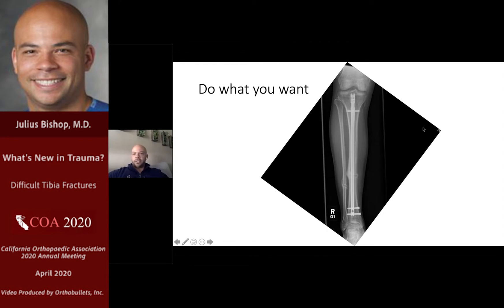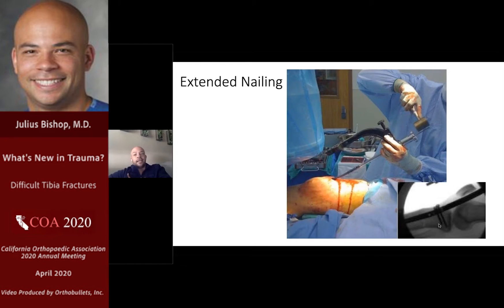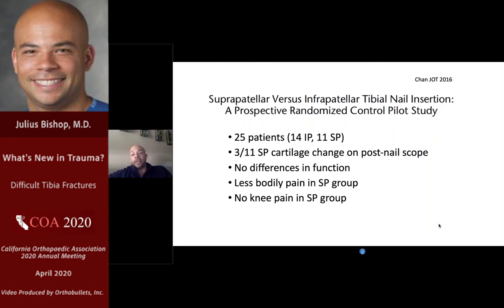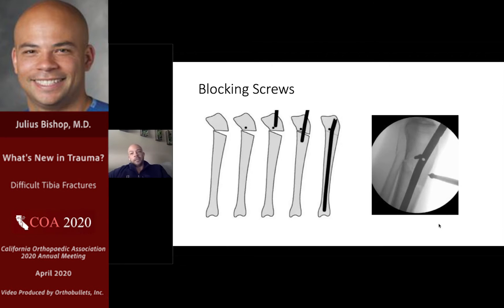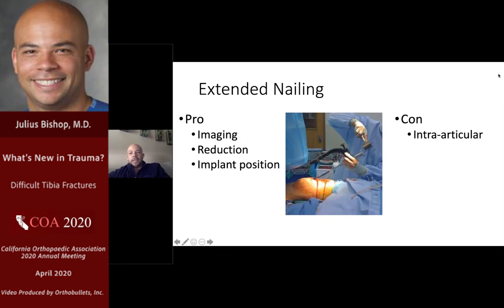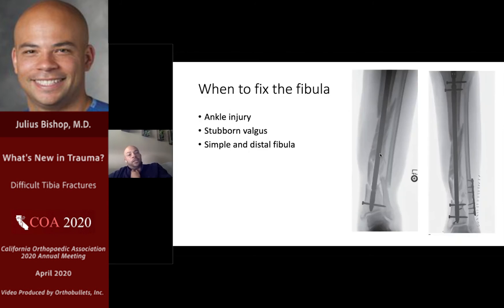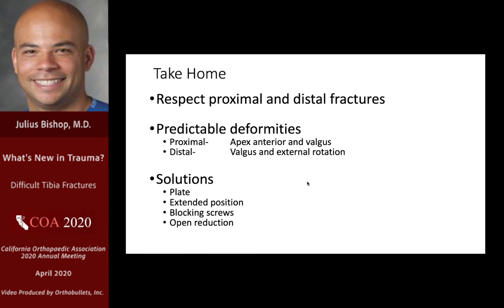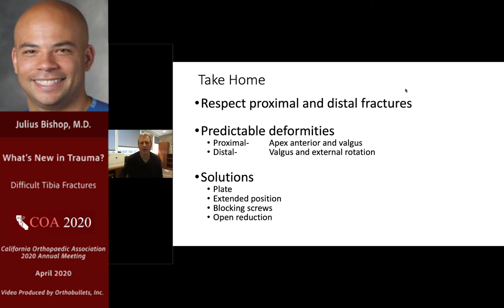Difficult Tibia Fractures - Julius Bishop, MD